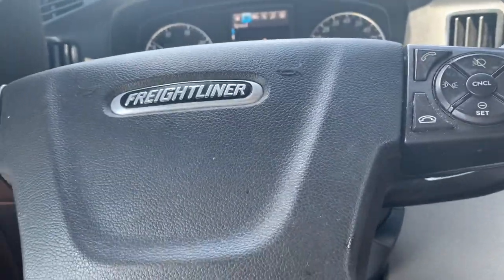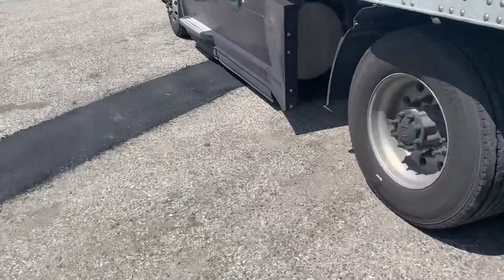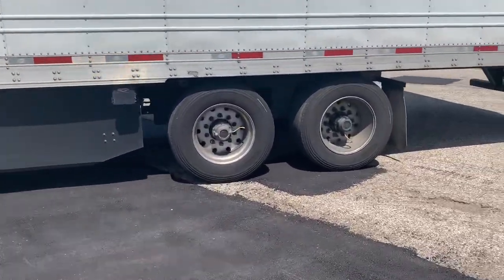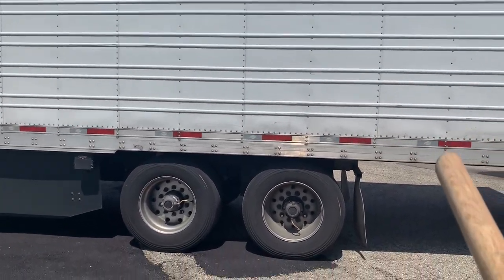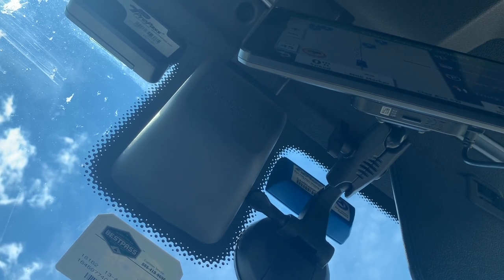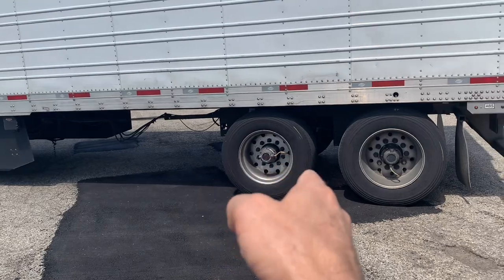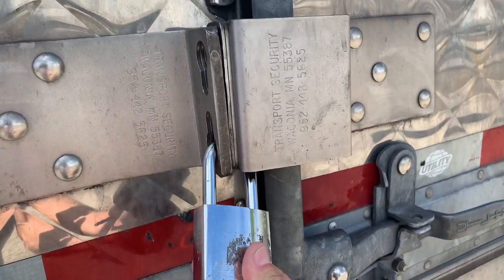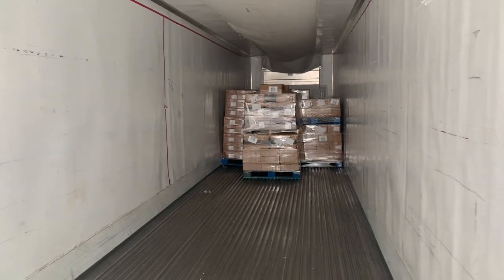😬Sliding tandems and PUNISHMENT push- ups for making too long of a video!!! 💪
American Trucker Prime inc

Sliding tandems